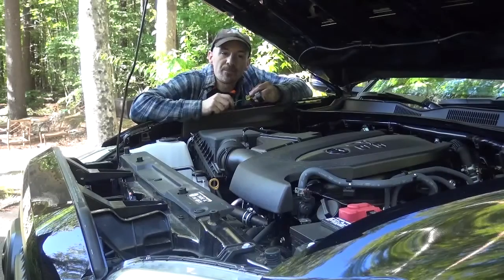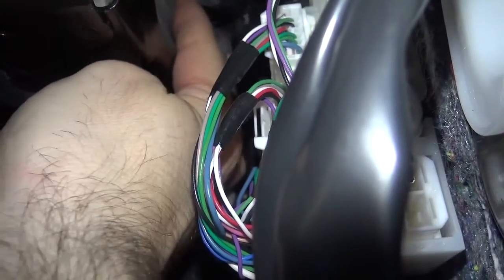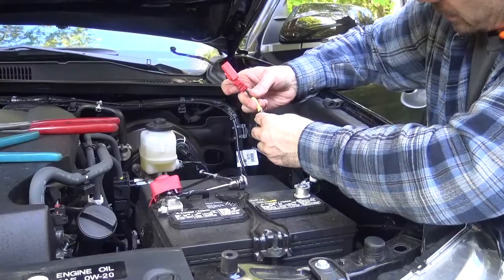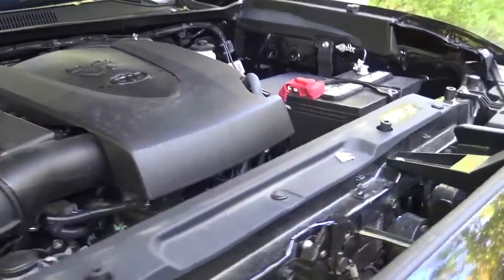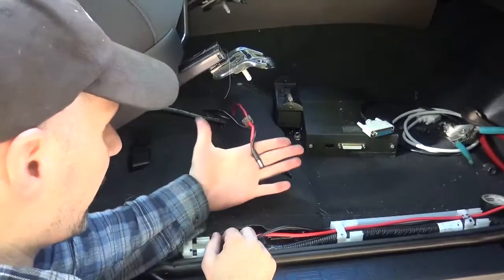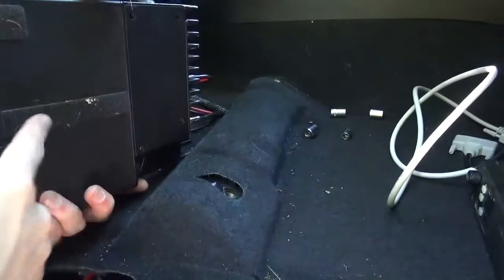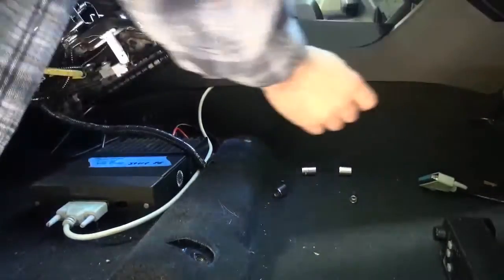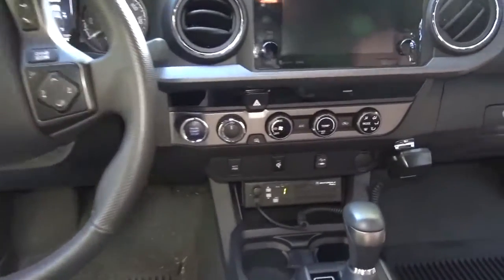PEG Mobile Two-Way Radio Installation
An install demonstration of a typical mobile radio for the PEG radio system using an optional HL-1 remote head kit.  This easy installation was under 1.3 hours of labor and uses all the necessary wiring and accessories included with all mobile radio kits provided by US Preparatory.com. Caution must be taken when drilling or screwing anything to a vehicle as to not destroy vents, existing wiring or fluid lines. More on antennas turning, antenna types, frequency characteristics and how they effect antenna performance and much more